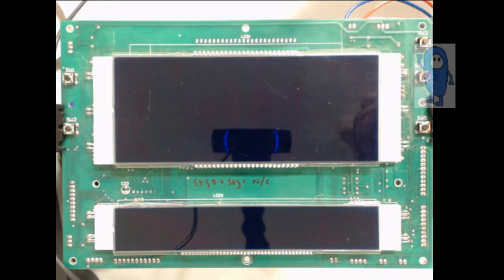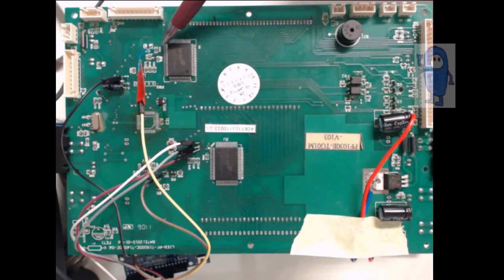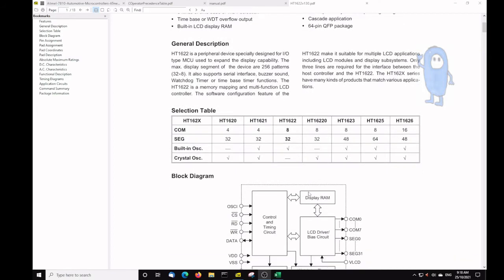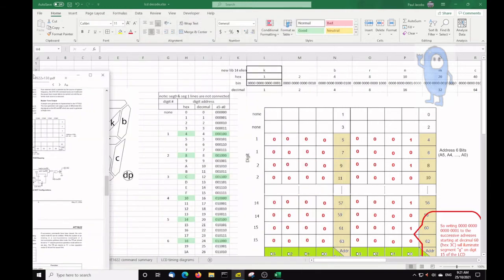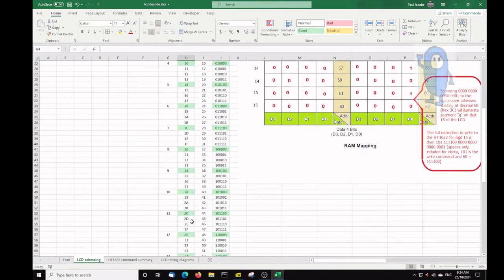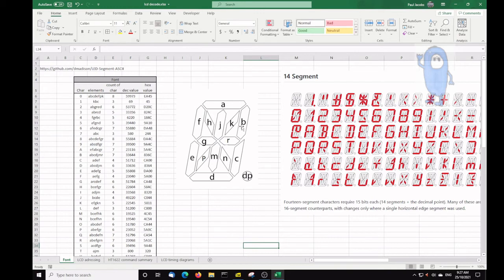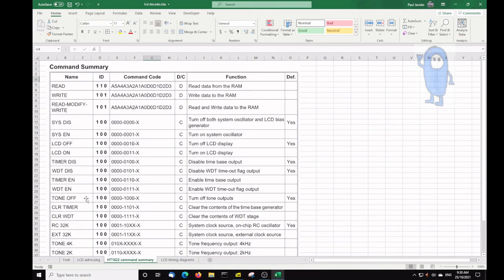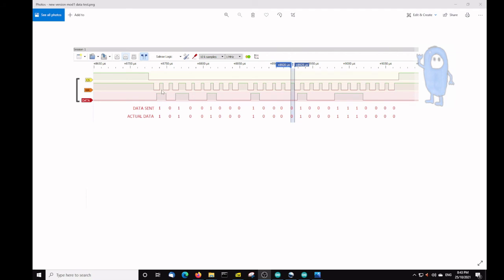How to display text on a 14 segment LCD using the Holtek HT1622 LCD driver chip and Arduino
This video attempts to describe how to connect an Arduino to the HT1622 or compatible LCD driver chip.  The LCD is recovered from a treadmill and is a just-for-fun project as Ive no real purpose for the LCD.  The LCD has 15 digits each having 14 segments and the decimal point segment.

I'm using a modified version of MartyMacGyver's code and Ive produced schematics and a spreadsheet to work out the 14 segment font available